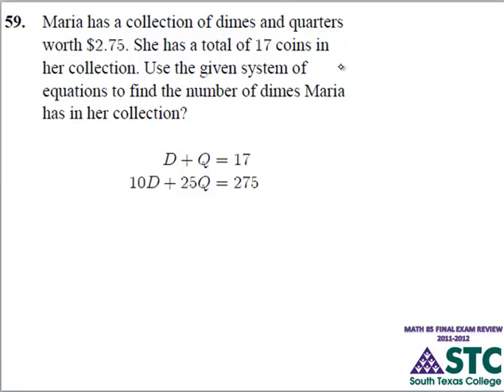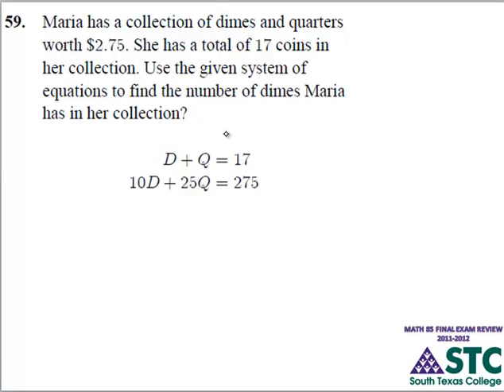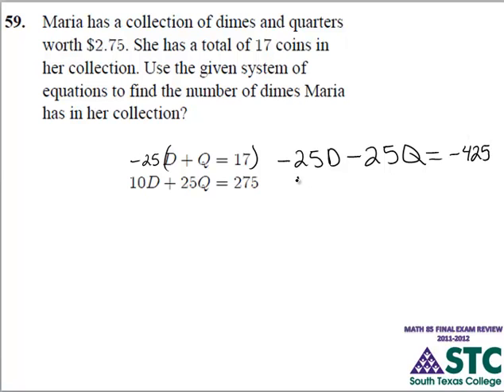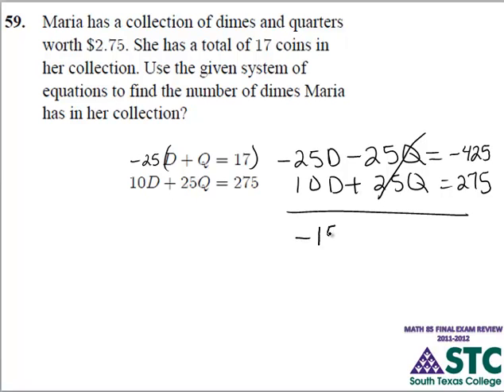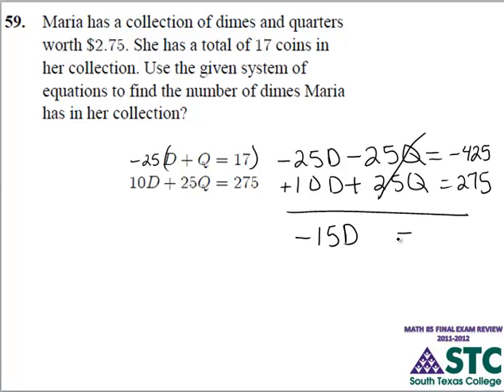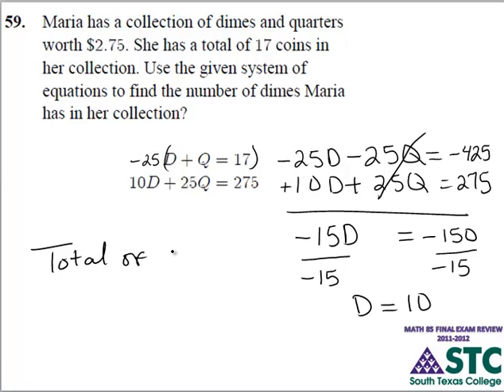MATH 85 FINAL EXAM 2011-2012-QUESTION 59